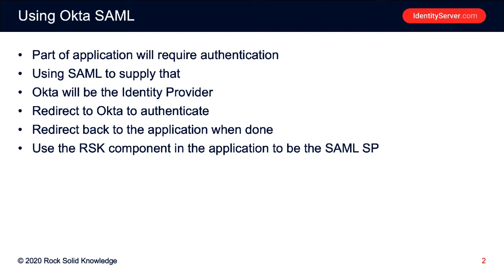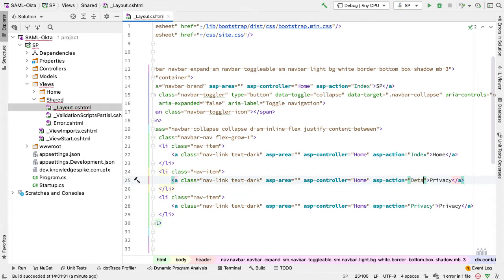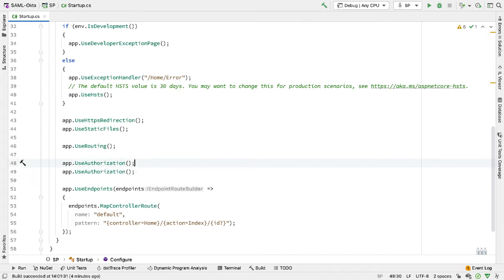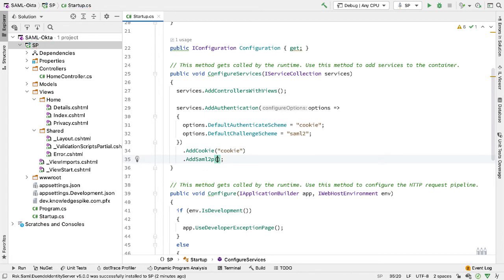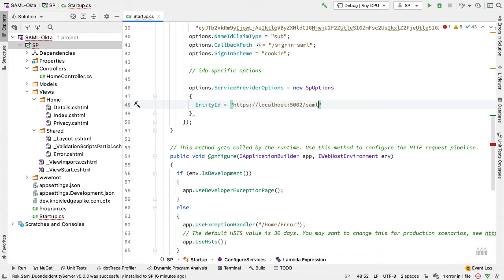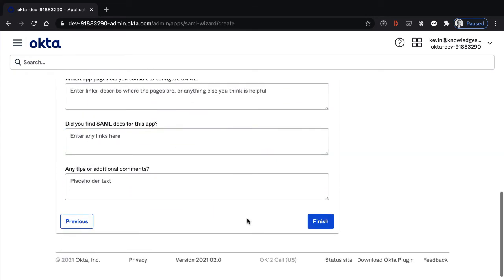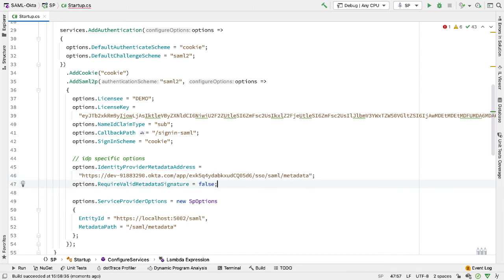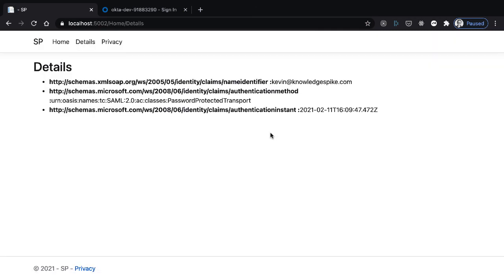How to Enable Okta Single Sign-On in your Application using SAML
This tutorial provides a step by step guide on how to setup SAML2P component as a service provider with Okta SSO.